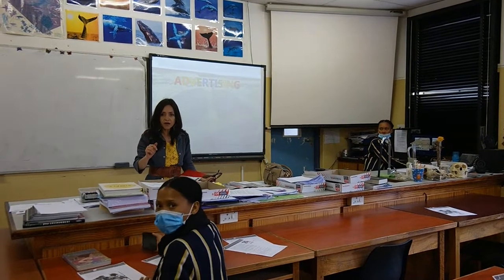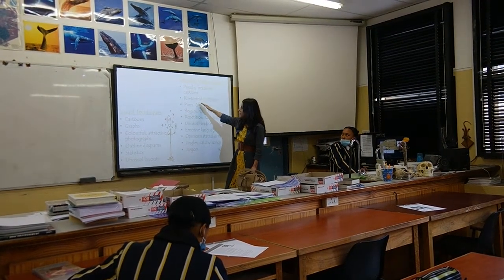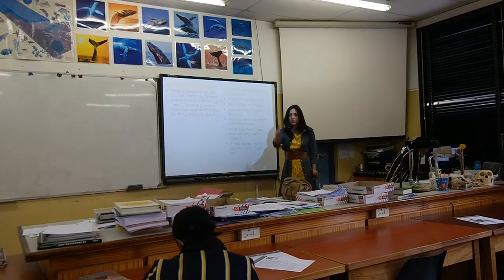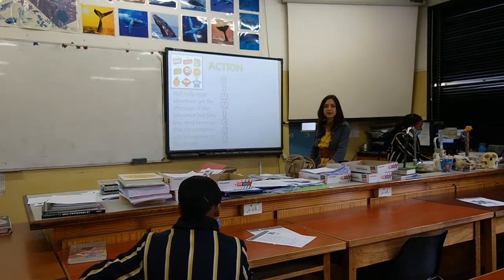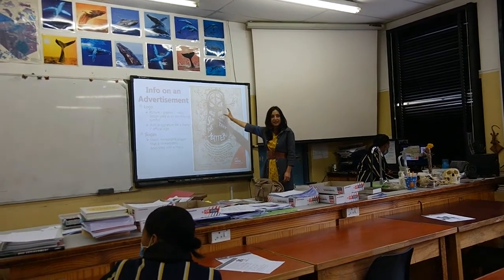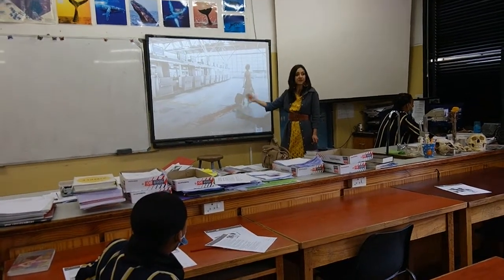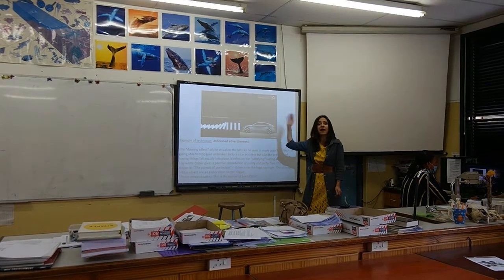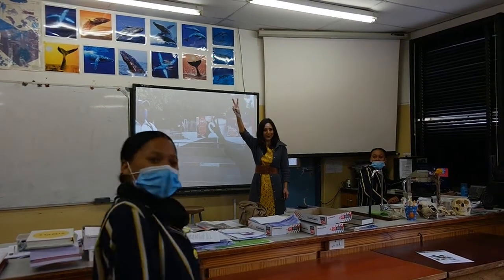Persuasive language - Advertising